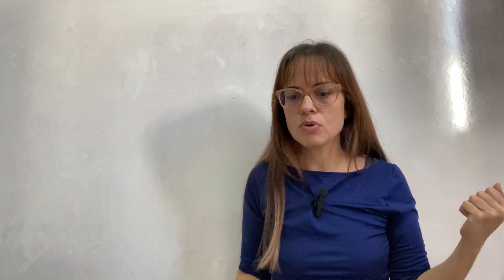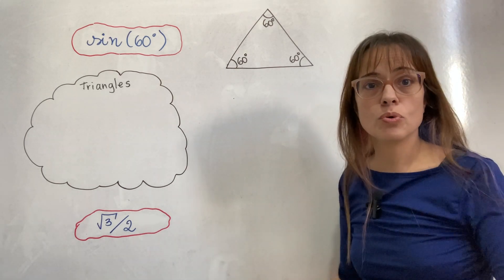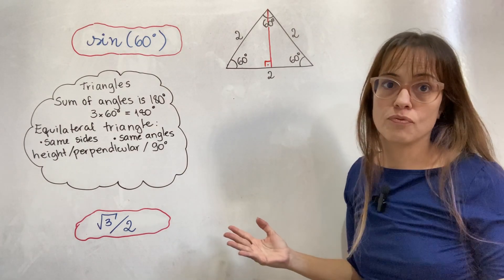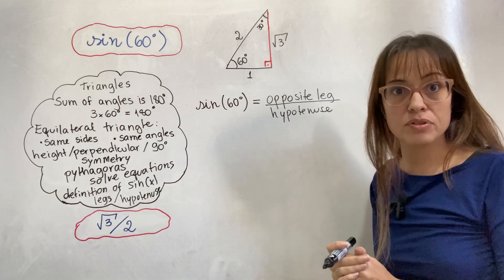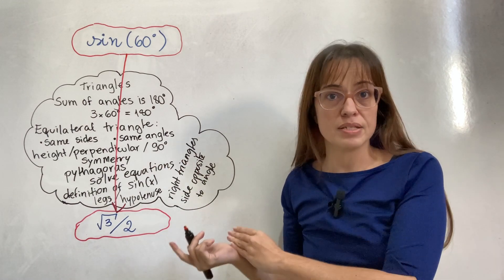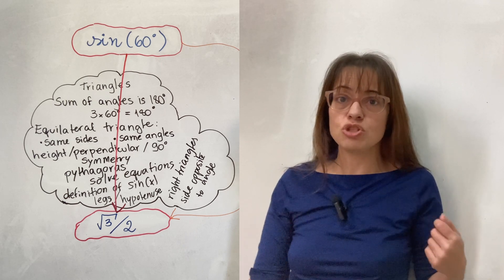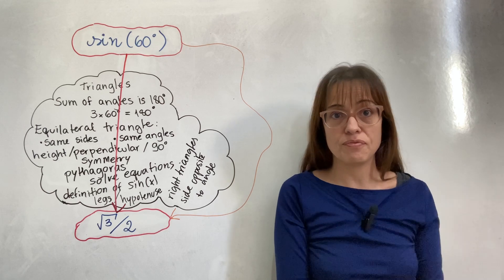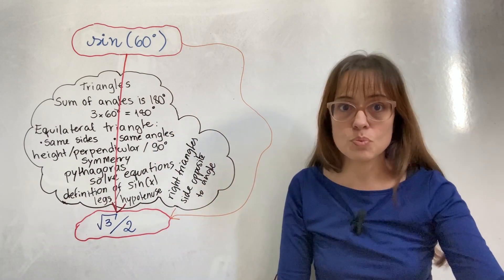How to memorize trigonometric ratios CORRECTLY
The example is sine of 60 degrees, but you can do the same with the other usual ones. What's important is to memorize without forgetting to understand.